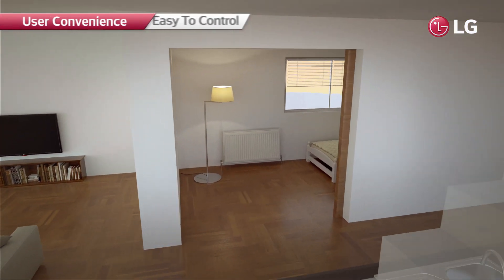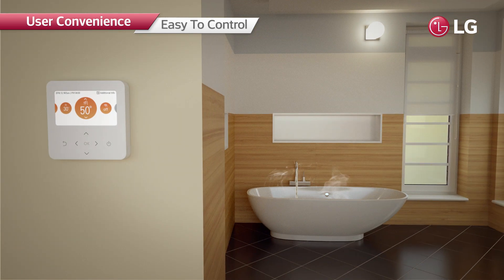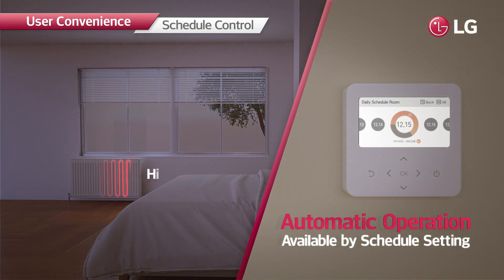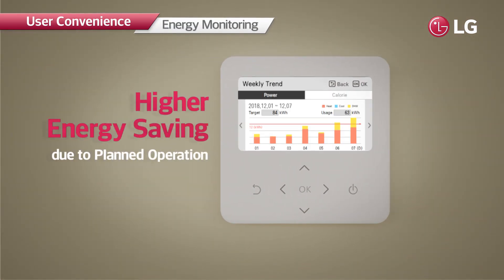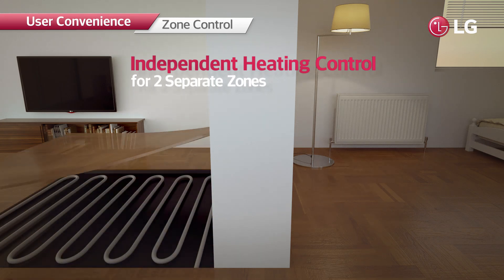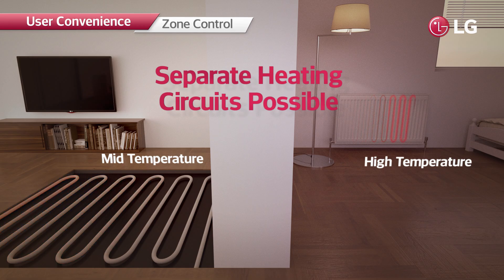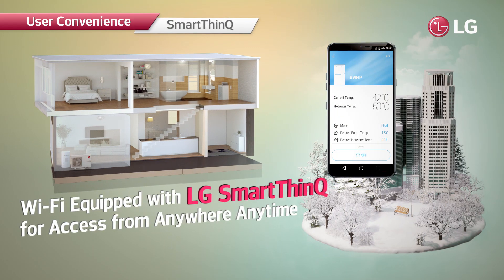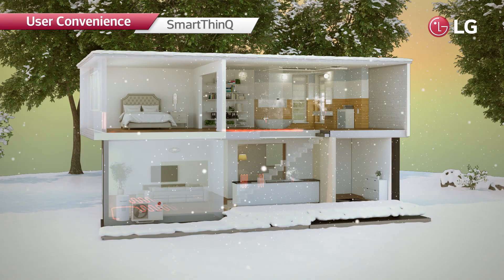Therma V R32 Monobloc USP Film User Convenience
Az LG Therma V hőszivattyúja alternatívát kínál a hűtésre, fűtésre és melegvíz-ellátásra egyaránt. A korszerű levegő-víz hőszivattyú a külső levegő hőenergiáját nyeri ki és hasznosítja. Kültéri egysége nem nagyobb, mint egy légkondicionálóé. Gazdaságos, gyorsan megtérülő és ugyanakkor környezetbarát megoldás.